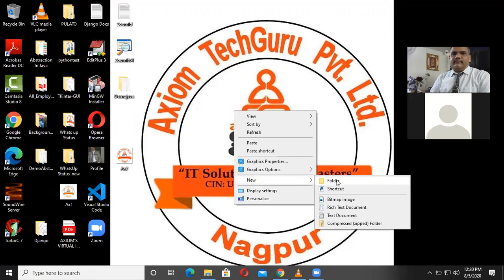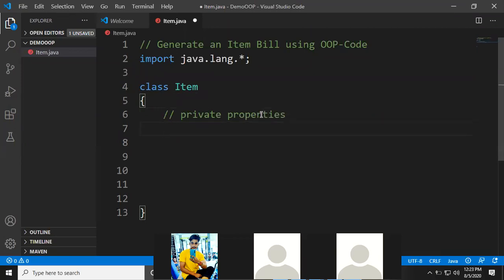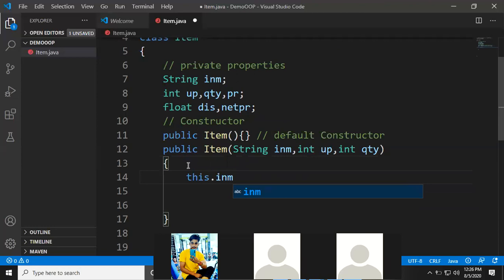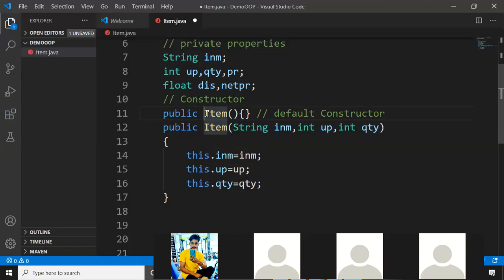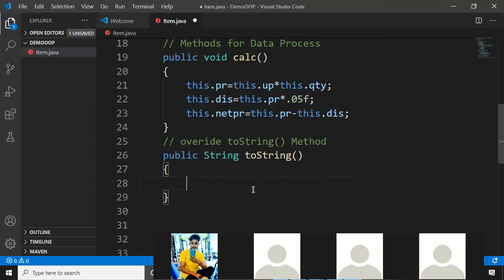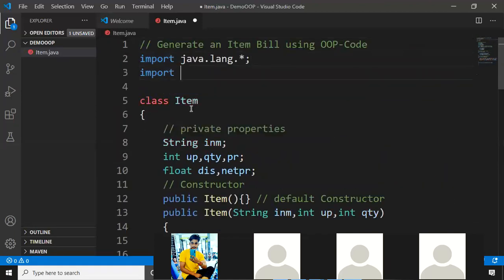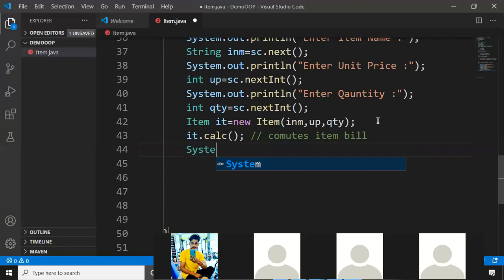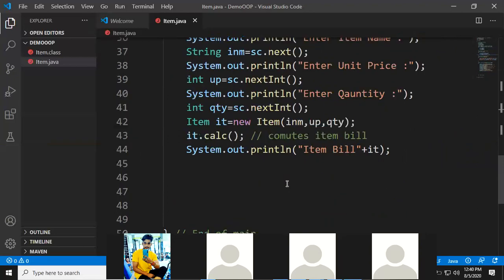Object-oriented programming || by sushil pudke.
I hope you enjoyed the session